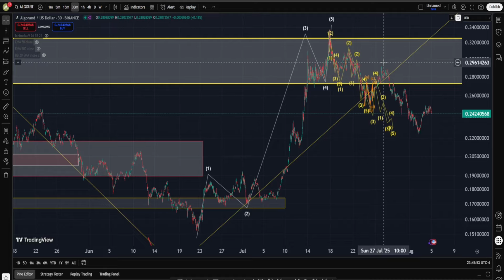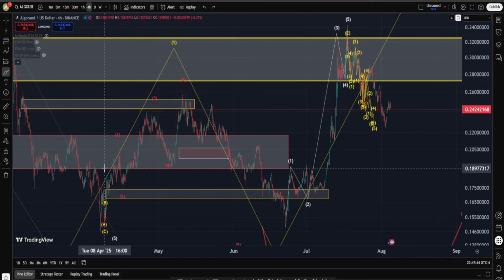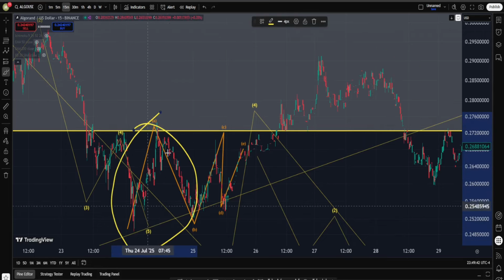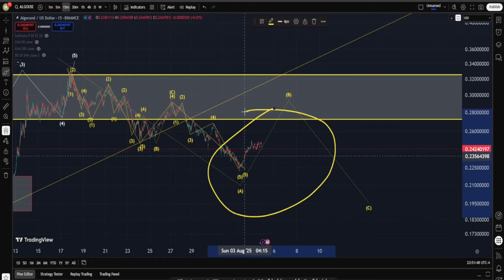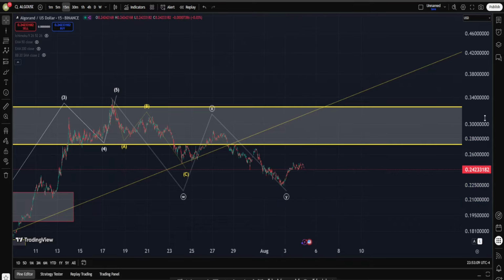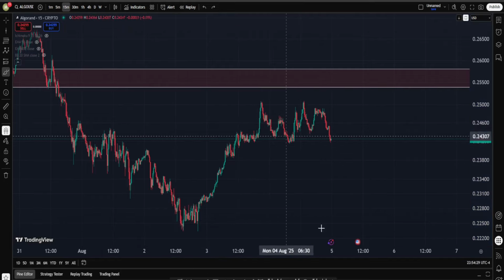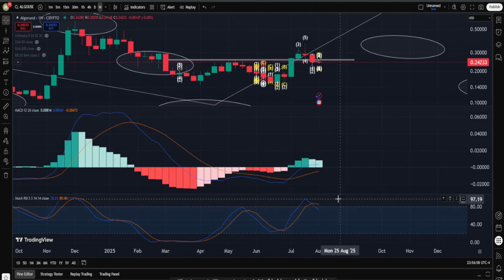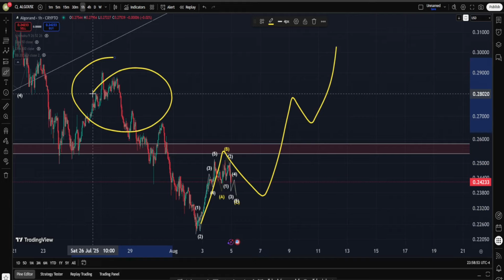ALGORAND Is Showing Bullish Signs!, Short-Term Elliott Wave Analysis - ALGORAND Price Prediction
ALGORAND Is Showing Bullish Signs!, Short-Term Elliott Wave Analysis - ALGORAND News - With Technical Analysis Tutorial - ALGORAND Technical Analysis-ALGORAND Price Prediction 2025 - Technical analysis tutorial:

🔍 Algorand Price Analysis – Bullish Signals You Shouldn’t Ignore!

In this important video, we dive deep into Algorand’s short-term price structure using both Elliott Wave Theory and classic technical analysis. We’ll walk through multiple potential scenarios and explain why the recent chart patterns are showing strong bullish signals.
Could ALGO be gearing up for a breakout? Let’s break it all down together — and reveal the key levels to watch!

📈 Don’t miss this if you’re holding or watching ALGO!

Thanks